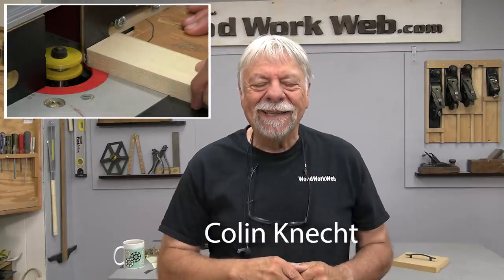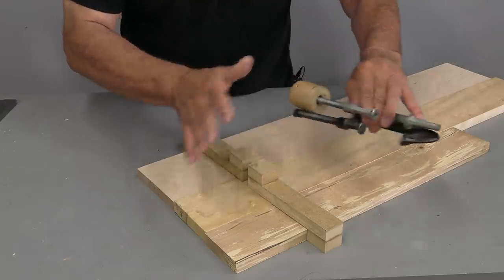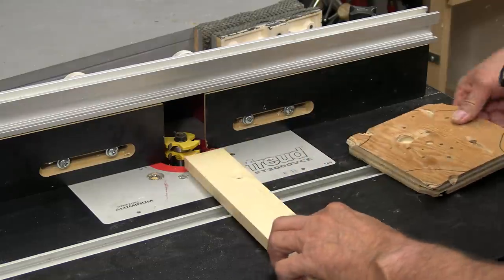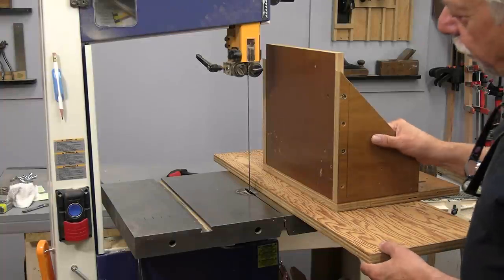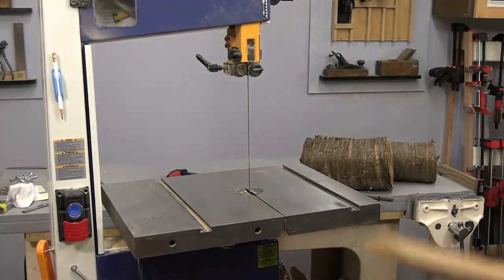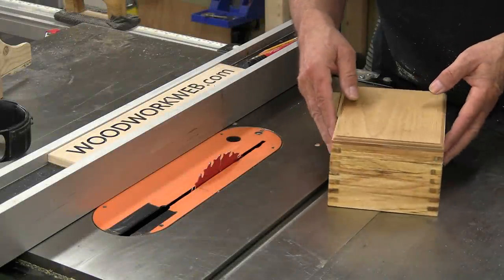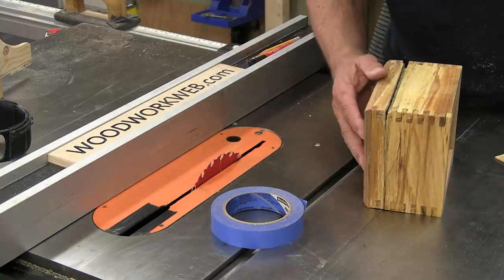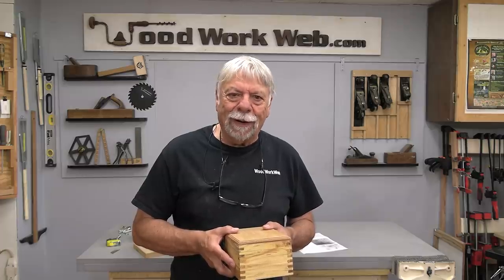Bad Ideas in Woodworking Episode 6 / Workshop Fails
Here are my latest collection of shop safety things to avoid or things that have the potential to go wrong in the workshop ... not all ideas are good ideas and these fall into that bracket, like the workbench clamping extensions that could easily glue themselves to the wood that a novice woodworker might not think about, the push block on the other hand with the attached cabinet handle does have the potential to be dangerous, as does the poorly made, not well thought out log cutter for the bandsaw, and making throat plates from old laminate flooring will only ruin saw blades, and in box making, thinking ahead to the simple wording of cutting the bottom off instead of cutting the top off, often safer and often better results ...